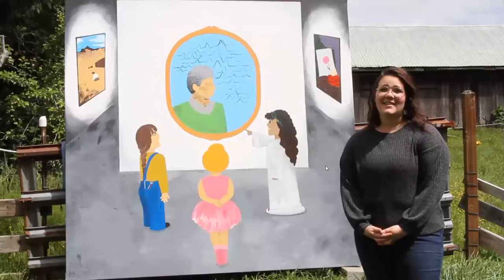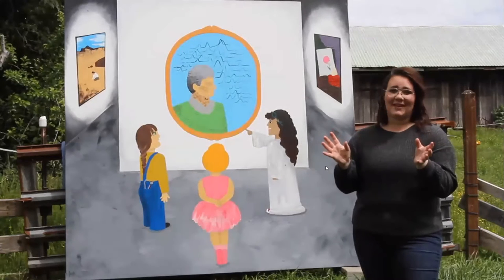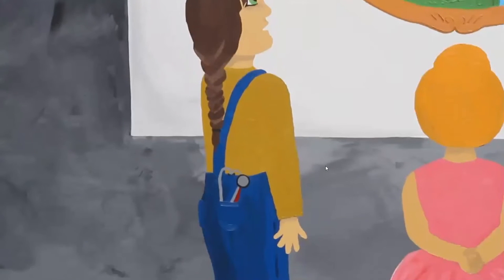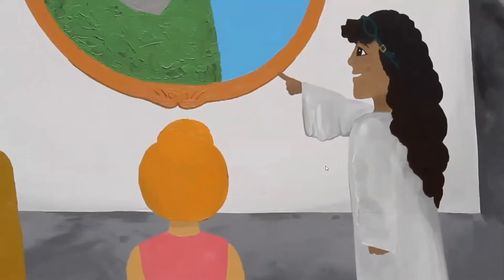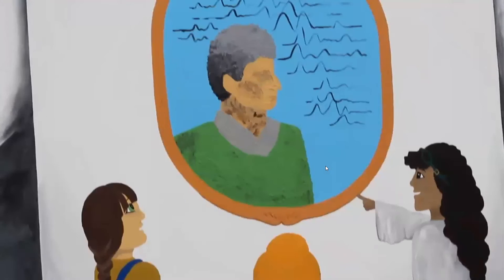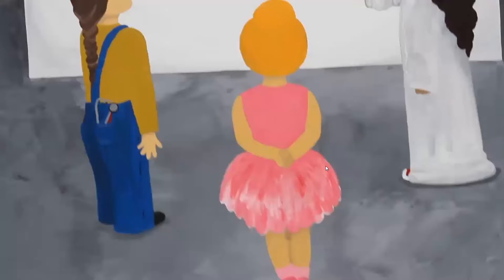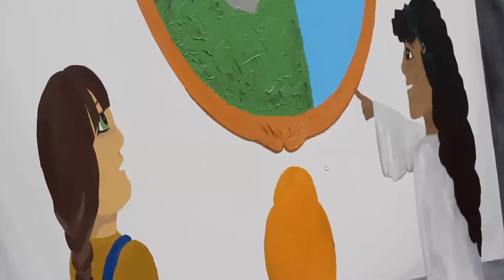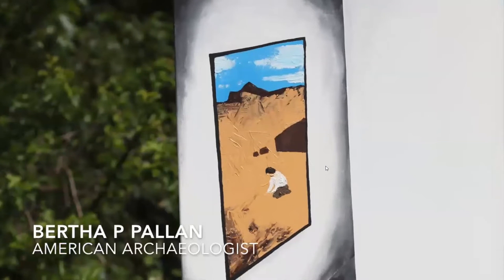Capstone 2021 - Art Presentations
Centralia College hosted its eighth annual Capstone Presentation Day on Friday, June 11. Students did live presentations via Zoom. This segment features the Art presentations. Capstone projects are supported by the Centralia College Foundation.